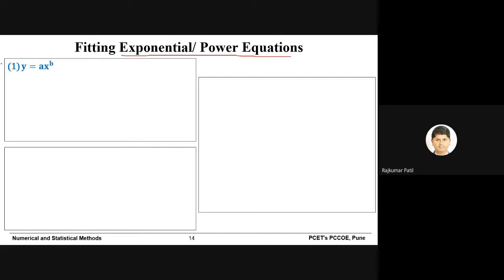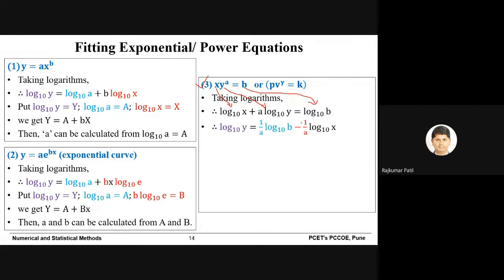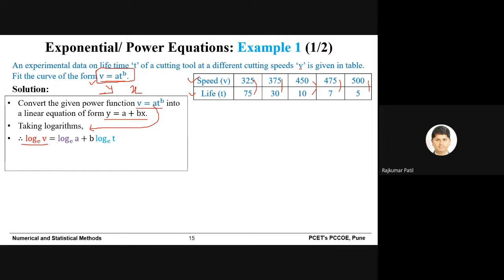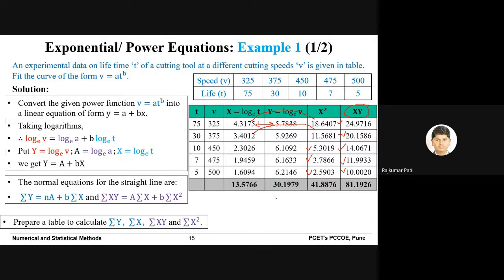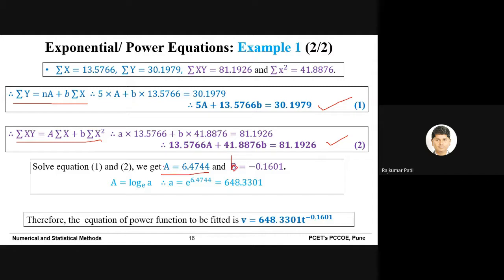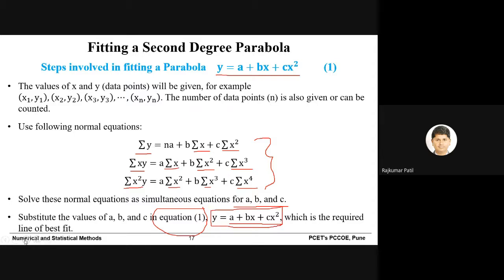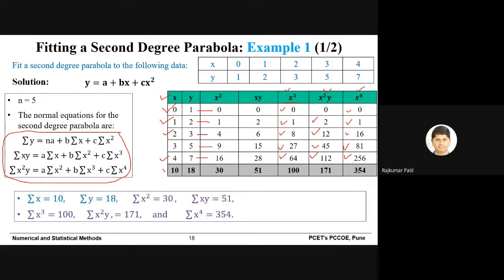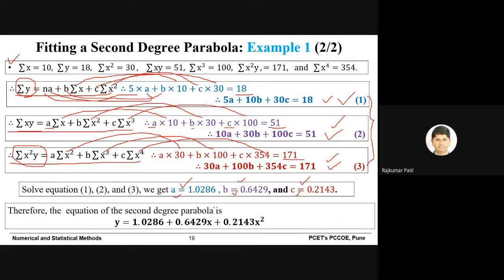Class 26 September 09 Fitting Exponential and Power Functions